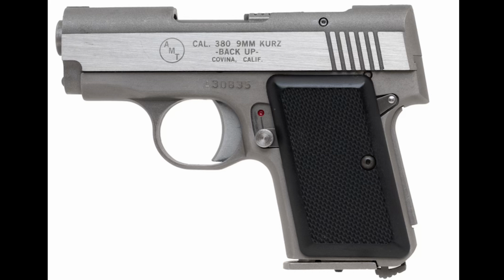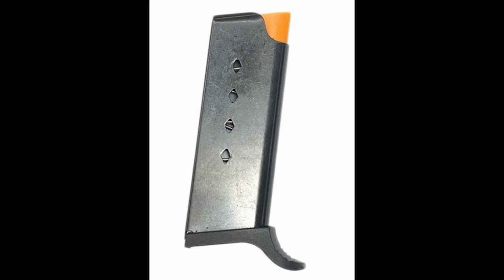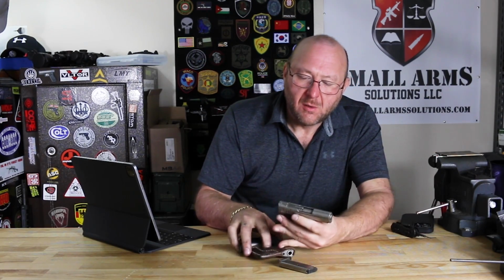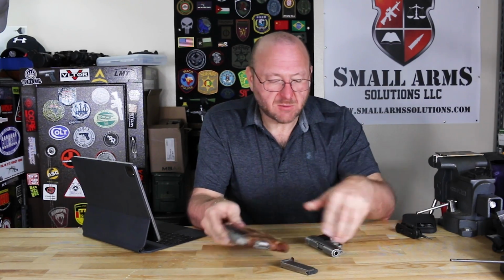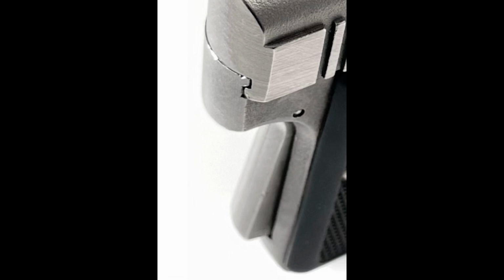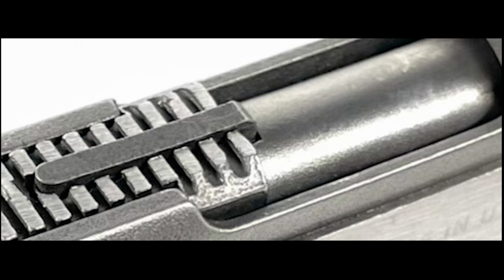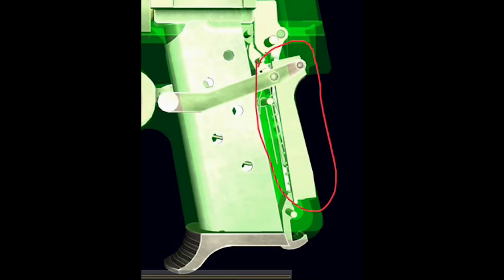Crime Series, Vol 13 - AMT BACK UP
Copper Head Nylon OWB Side/Hip Holster Fits AMT
Gun Holster for AMT : Backup .380 ACP, .22 LR
Gun Holster Hip Style, Gun Holster AMT
Big Horn Holsters Gun Holster Ankle FITS AMT